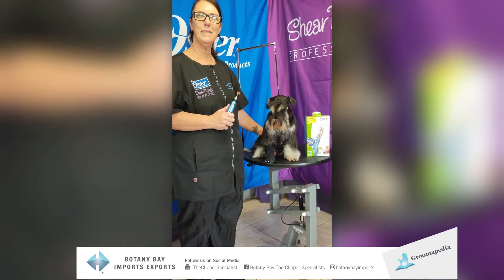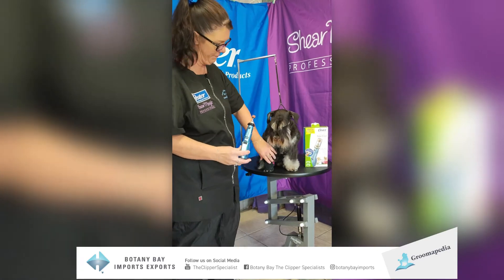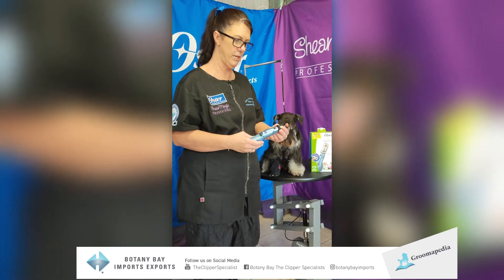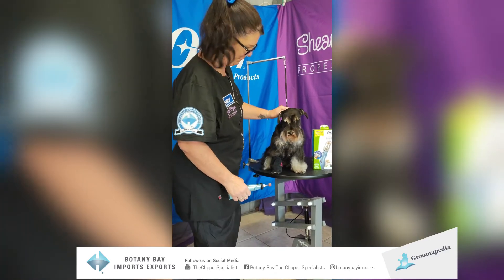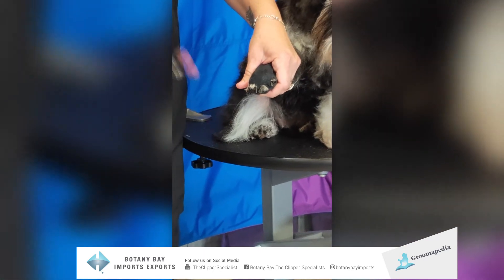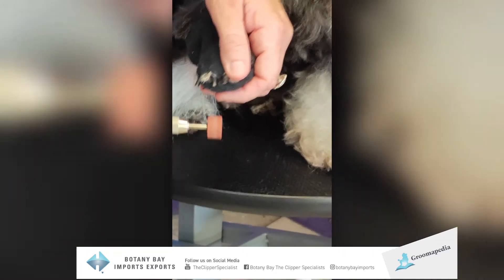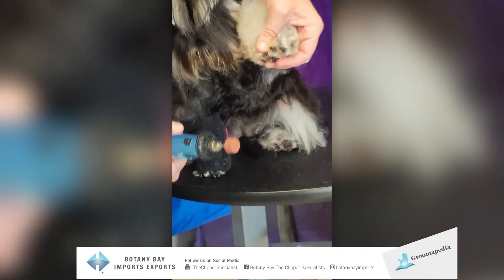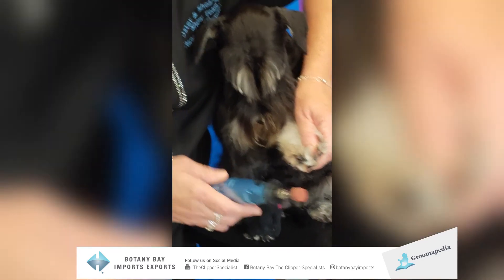Vanessa Parsons Product review Oster Nail Grinder File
Demonstration usage review video by our Oster and Shear Magic Ambassador Vanessa Parsons